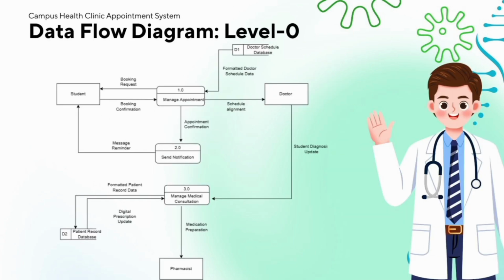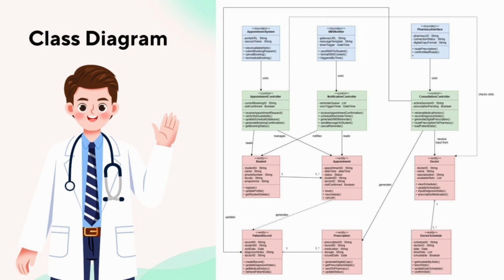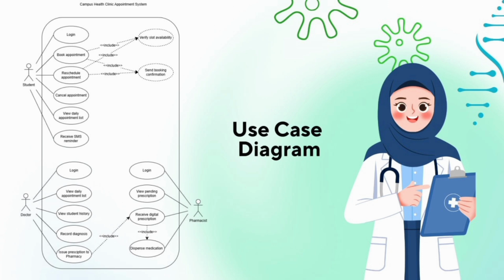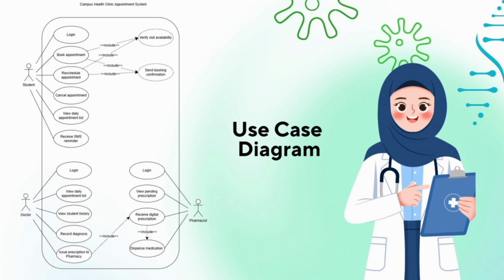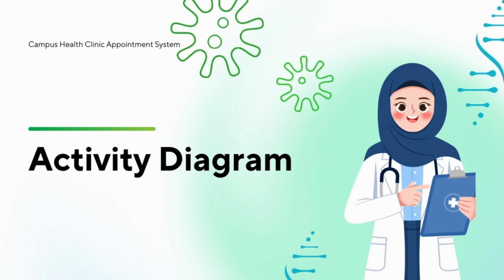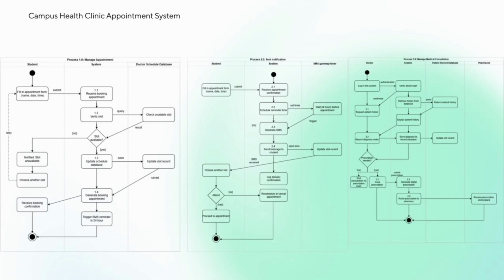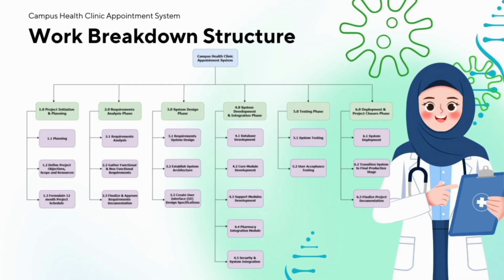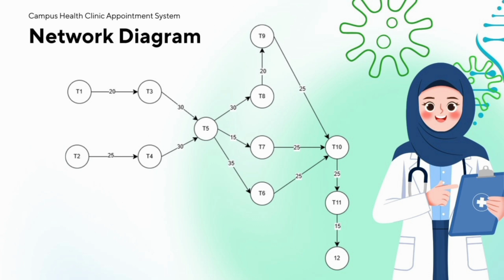Campus Health Clinic Appointment System